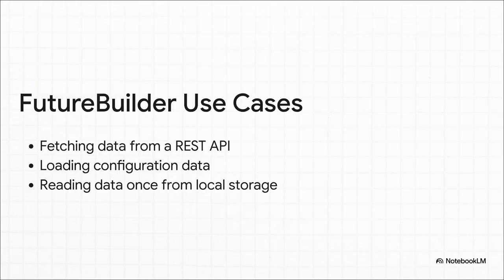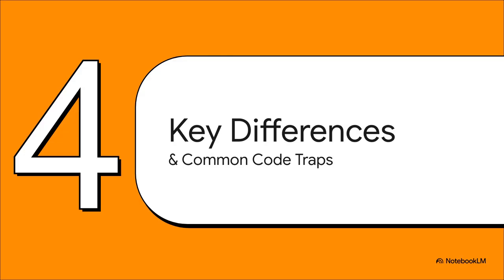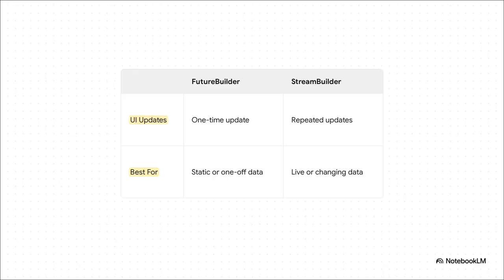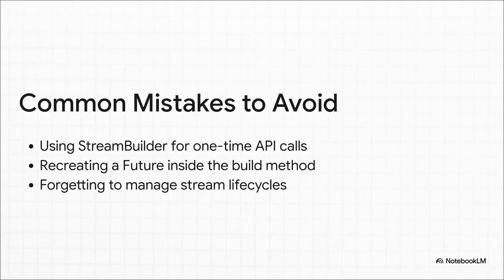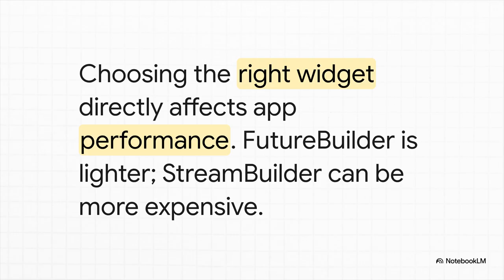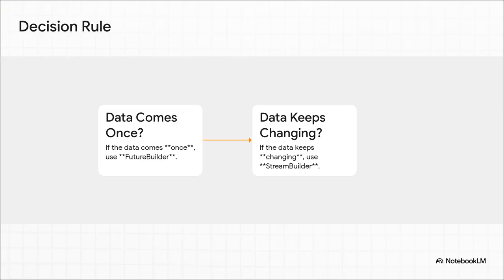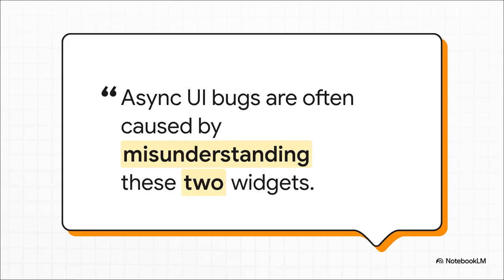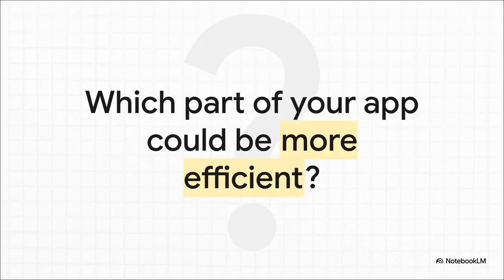FutureBuilder vs StreamBuilder in Flutter (Which One Should You Use?)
FutureBuilder and StreamBuilder look similar in Flutter — but they solve very different problems.

In this video, we compare FutureBuilder vs StreamBuilder in Flutter and explain when to use each one, how they work, and the most common mistakes developers make.

You'll learn:
- How Flutter handles asynchronous UI
- What FutureBuilder is best used for
- When StreamBuilder is the right choice
- Key differences that affect performance
- Real-world Flutter use cases

If you've ever been confused about which widget to use, this video will make it clear.

💬 Comment which Flutter widget you want next
flutter widgets
futurebuilder flutter
streambuilder flutter
flutter async
flutter tutorial
flutter explained
flutter comparison
flutter ui